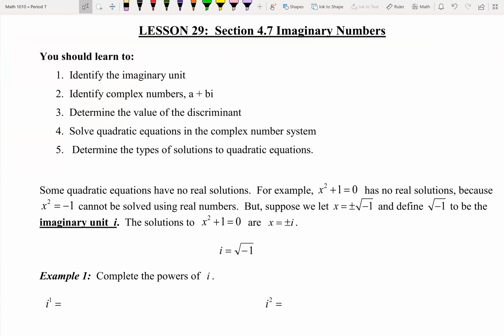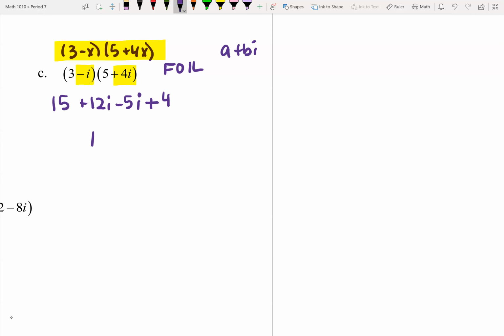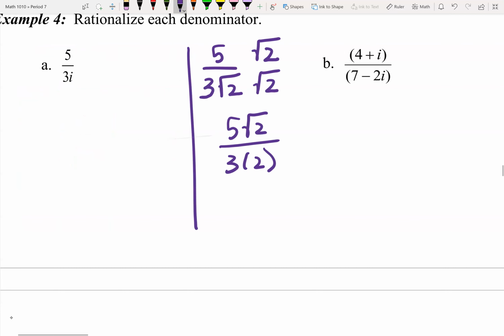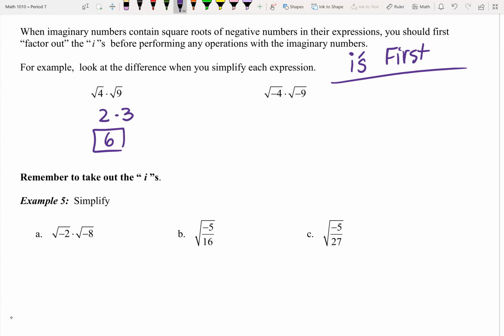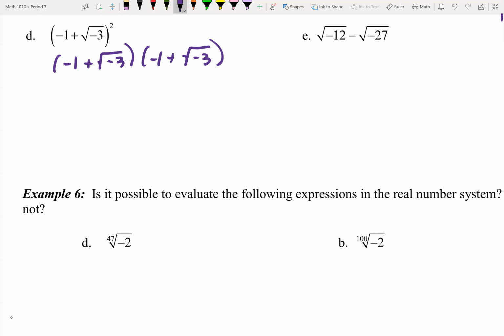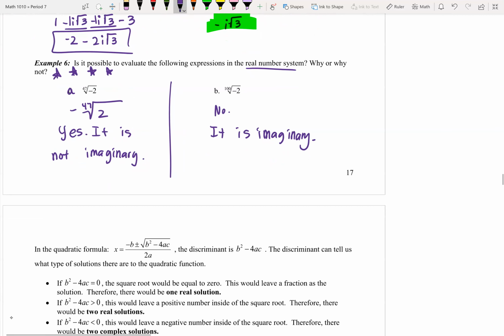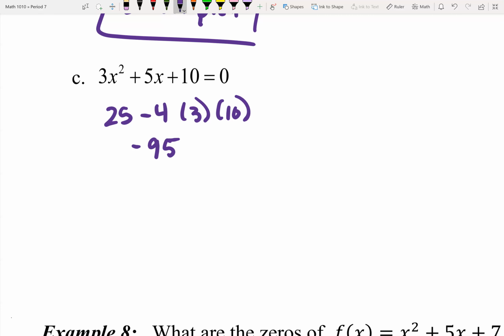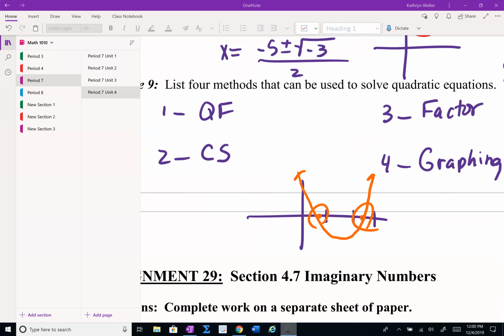Math 1010 Lesson 29 Fall 2019